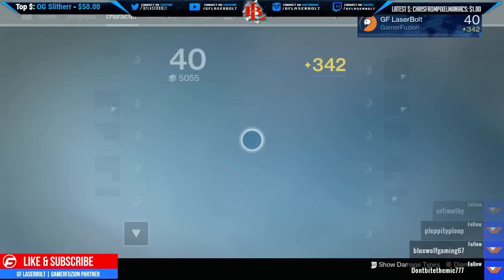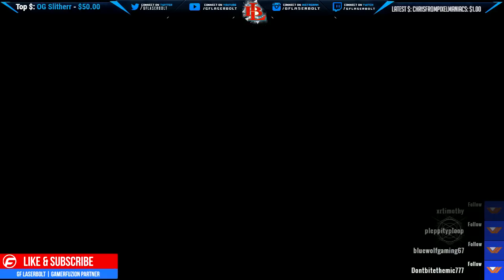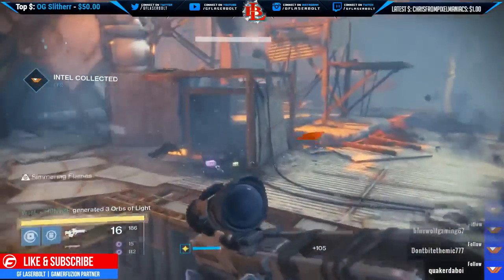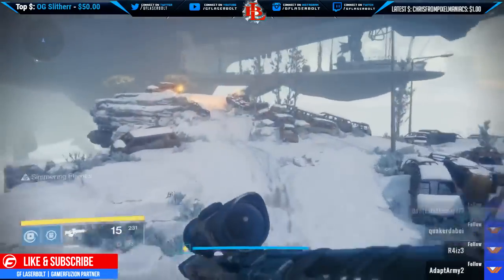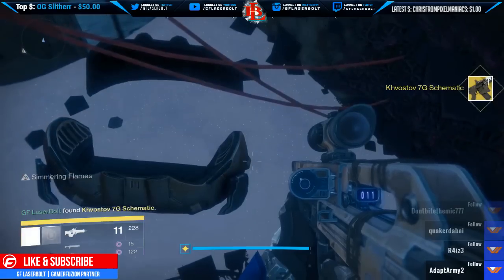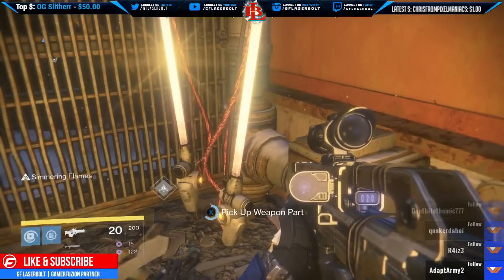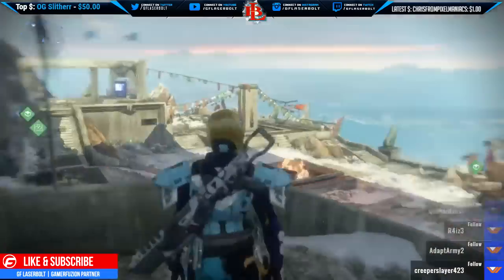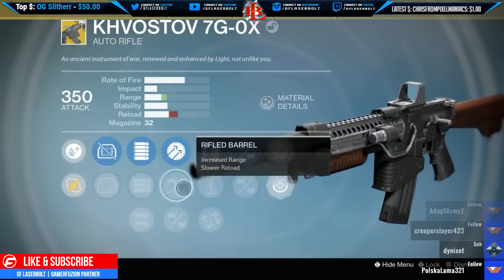Rise of Iron How to Get the KHVOSTOV 7G-0X, ALL WEAPON PARTS LOCATIONS and Manual Pages - Destiny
In this guide will provide you with how you can get the Destiny khvostov 7G-0X for year 3 and all the different weapon parts locations and how to get all manual pages that you need to collect and find during your patrol and tips. Follow the video guide that shows you all the steps by step on how to get the Rise of Iron KHVOSTOV 7G-0X.